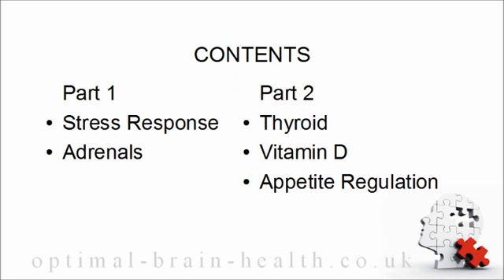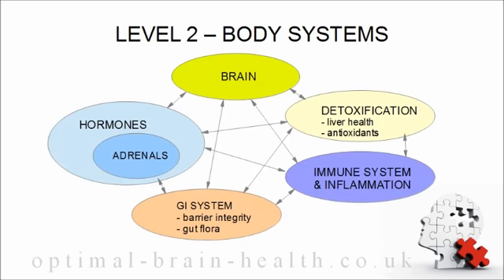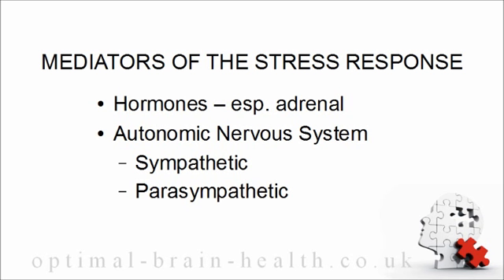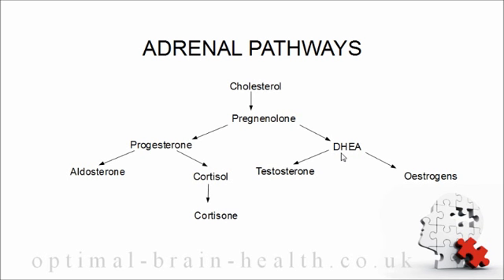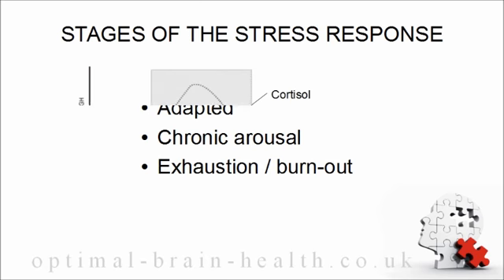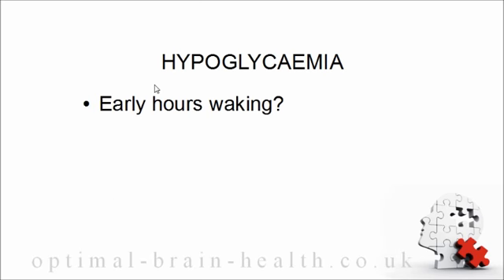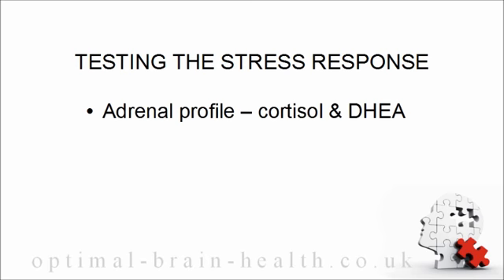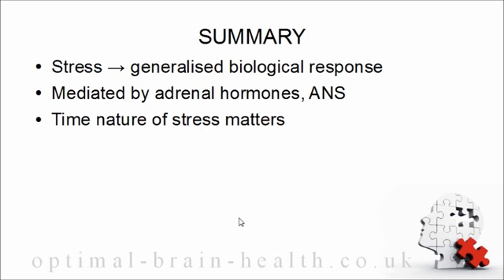Optimal Brain Health Course - 4 Stress and the Adrenal Glands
Part 2 of a course on nutritional principles for optimal brain health, and how to solve common brain related issues such as anxiety, stress, fatigue and brain fog.
Looks at the functional medicine model, and how functional laboratory testing can identify targets for change.
In this part we look at adrenal hormones such as cortisol. Optimizing adrenal function is important to brain performance.